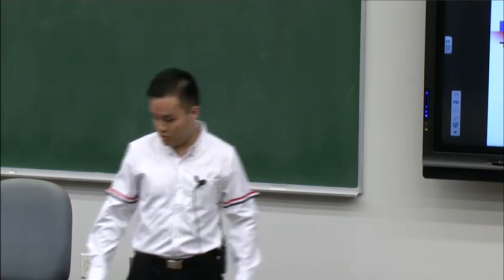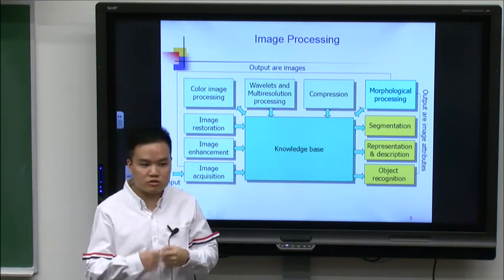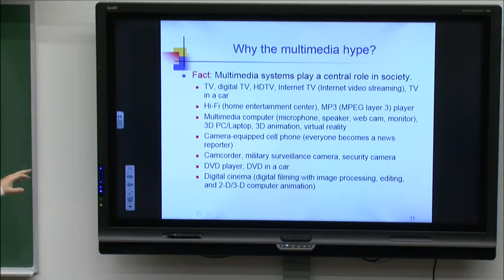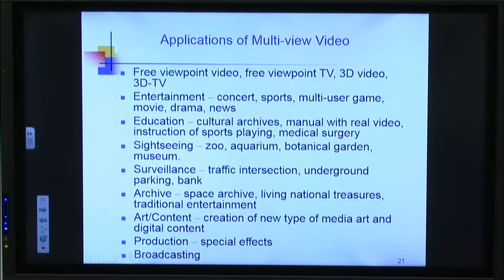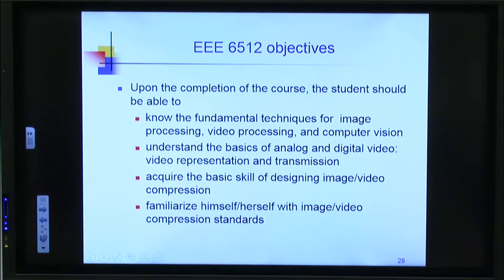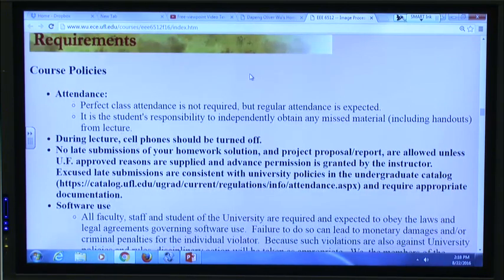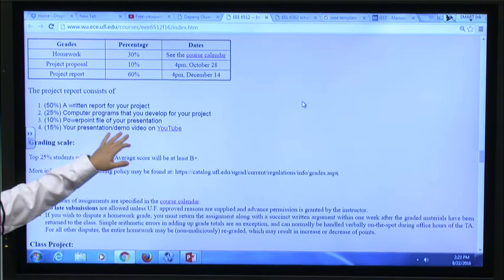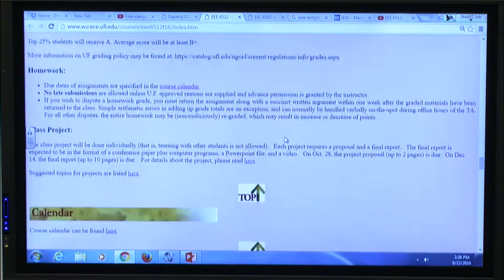EEE6512 Image Processing & Computer Vision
This class was given on Aug, 2016